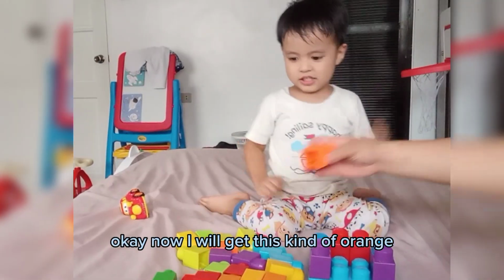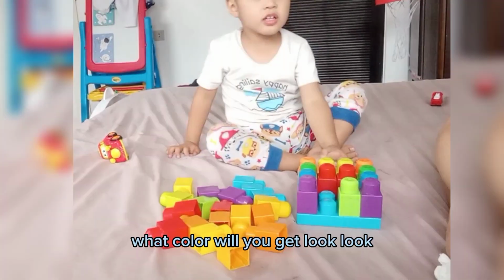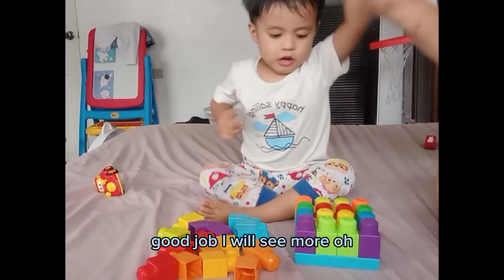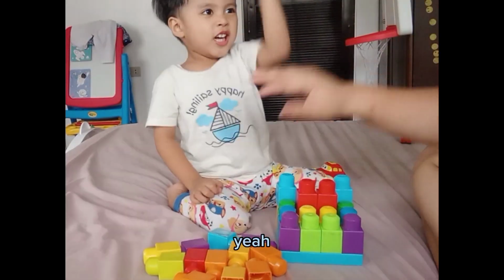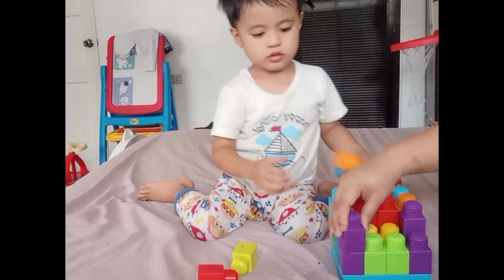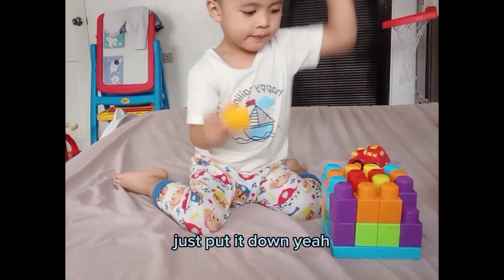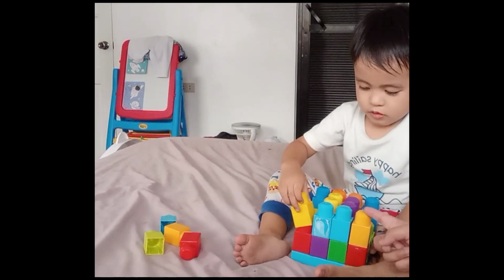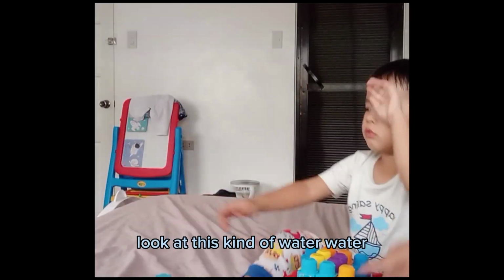Cute expressions while playing color matching using lego blocks | His Memories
I love His expressions today. So charming. We played while learning today .Focusing in his concentrations and following instructions. Enjoy His Memories today